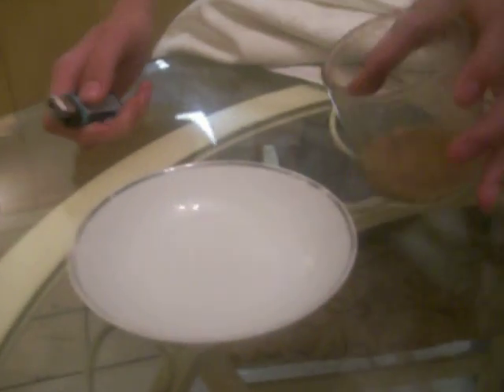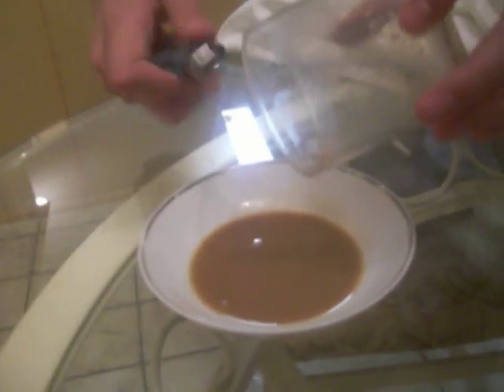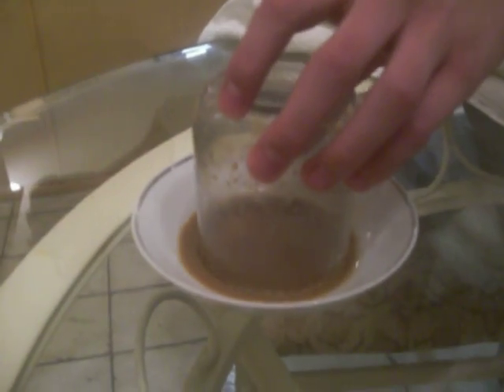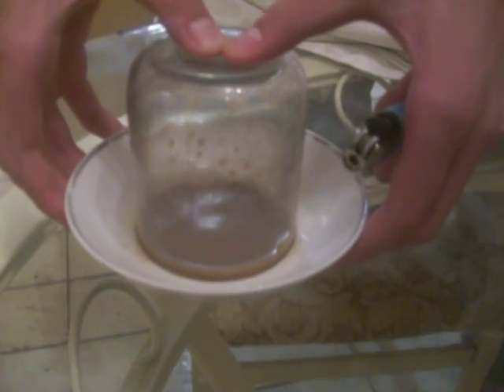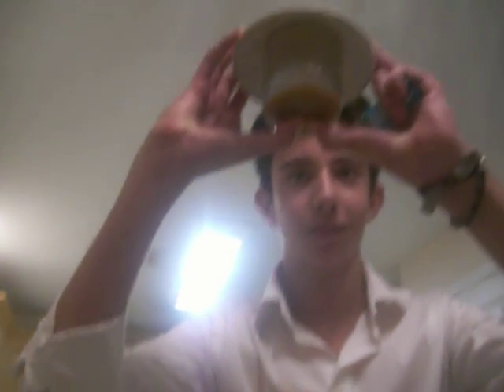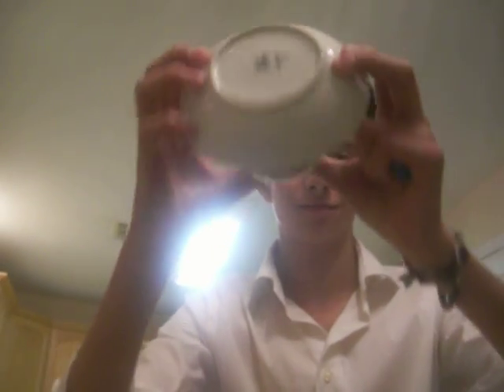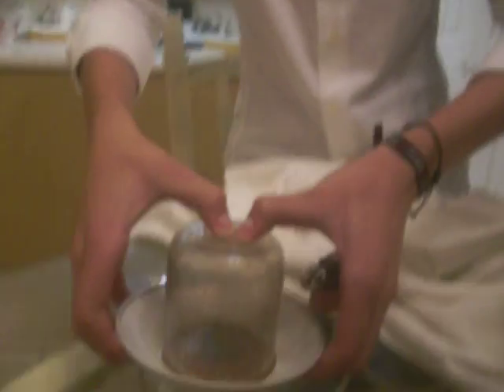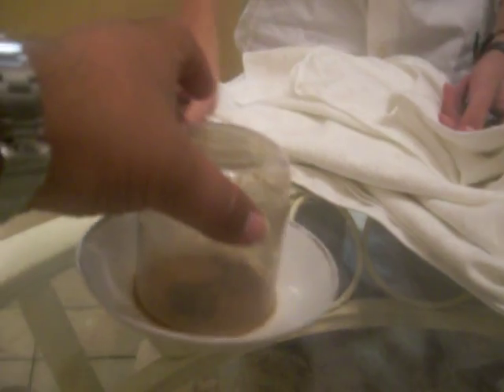Trick With A Cup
Aaron Trick